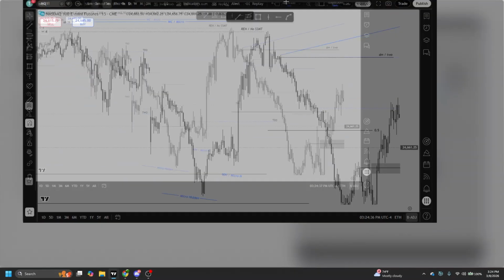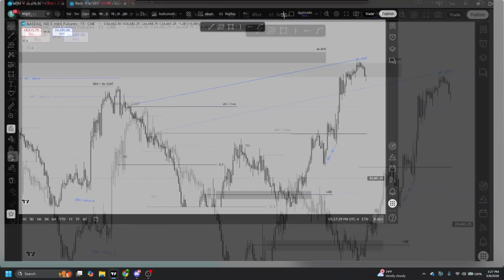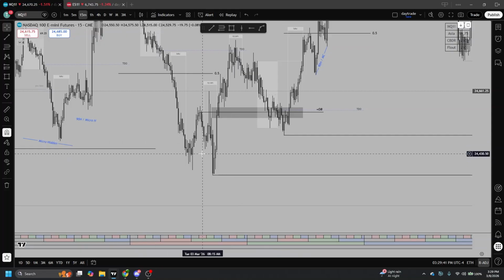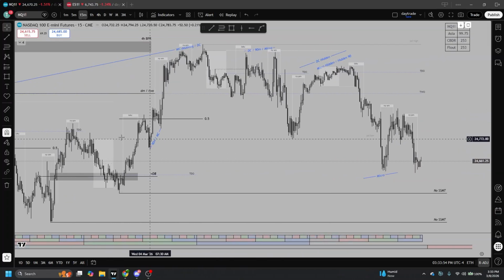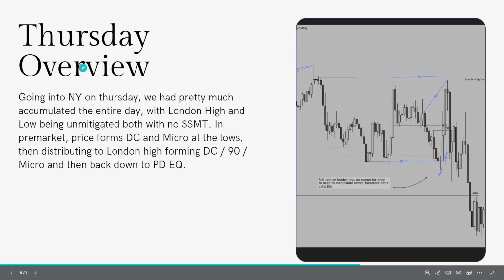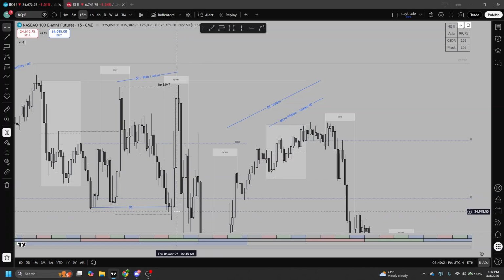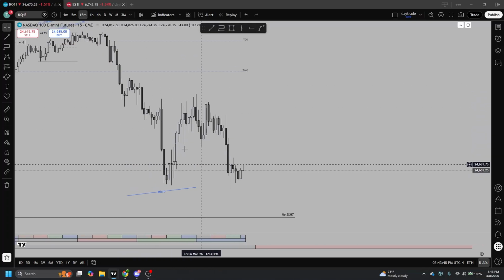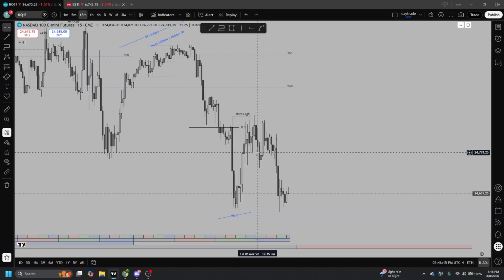Weekly Price Action Review (3/2 - 3/6)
Didn't have a script / bullet points, also my second video review ever so I have some improving to do to organize my thoughts.